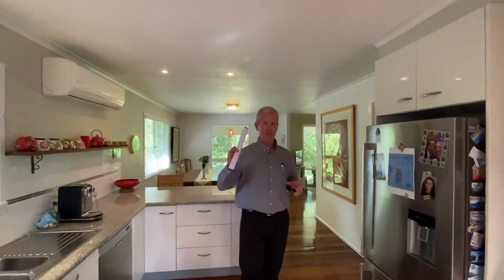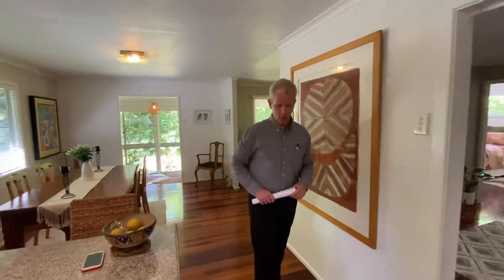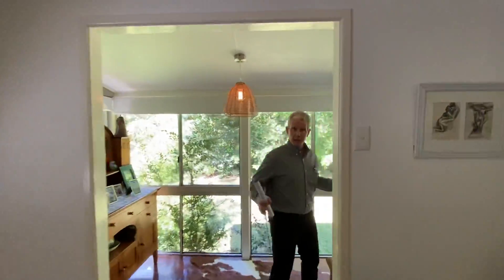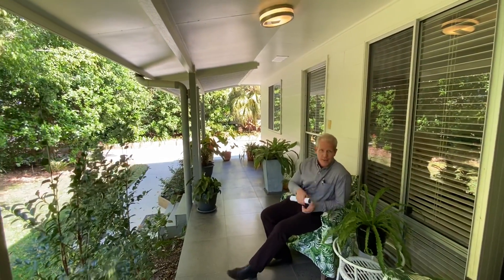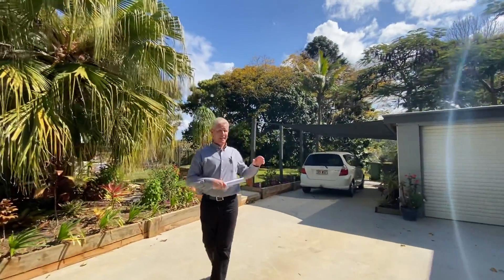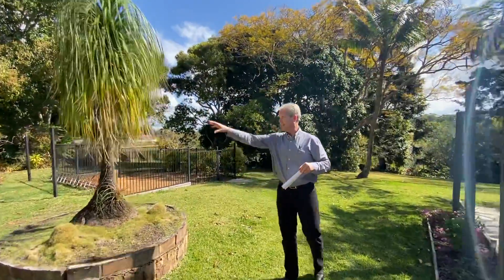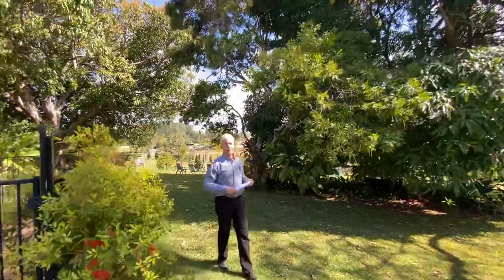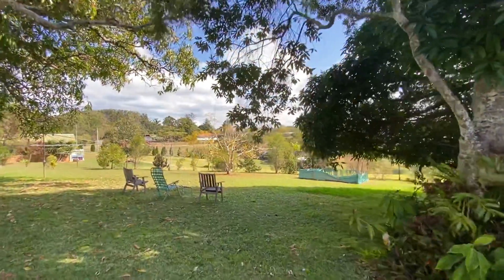Sneak Peak - 149 Nicklin Road Palmwoods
Perfect home on 1 acre block in Palmwoods